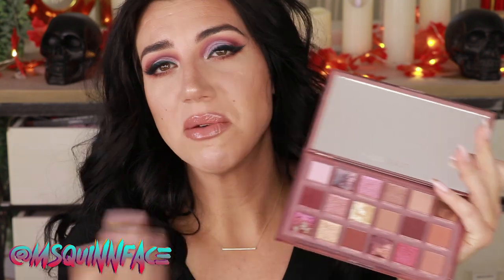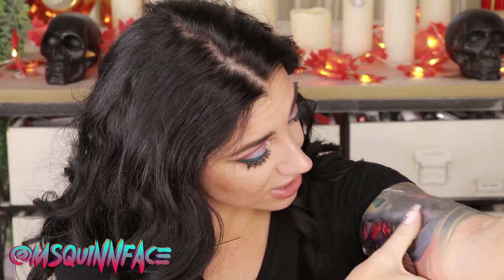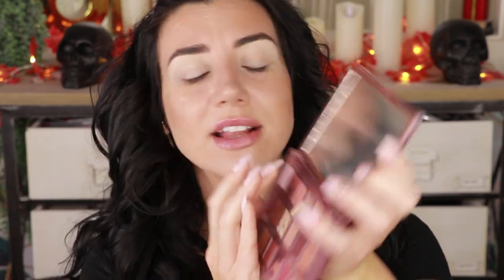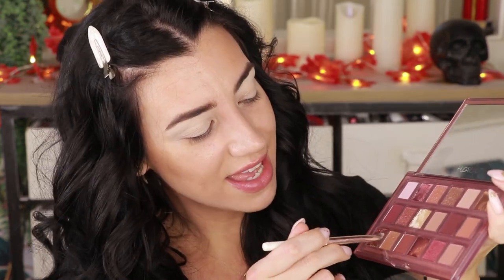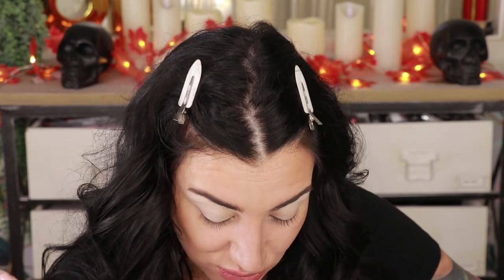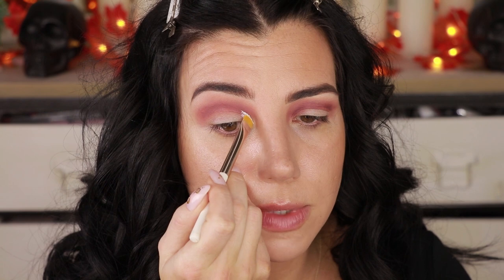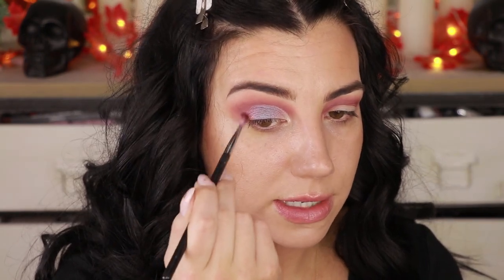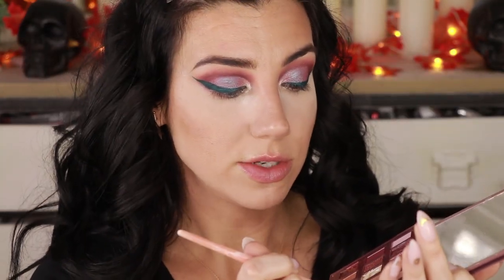Hudabeauty Naughty Nudes....HEY EXCUSE ME... WTF?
Hudabeauty Naughty Nudes
She had me in the first half I'm not gonna lie

💄PRODUCTS //

BASE:
URBAN DECAY NAKED SKIN FOUNDATION*

ABH LOOSE SETTING POWDER IN VANILLA

NABLA SKIN BRONZING POWDERS IN DUNE & AMBRA*

OTHER PRODUCTS //

BENEFIT BROW CONTOUR PRO*

NABLA STYLO 1*

BUXOM SPIKED APPLE CIDER*